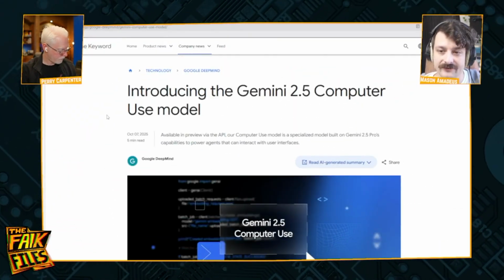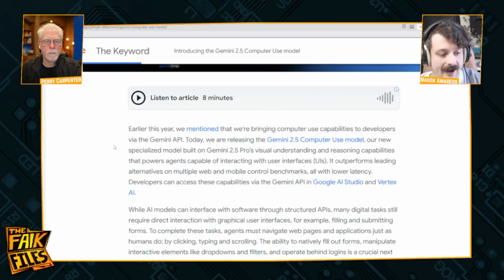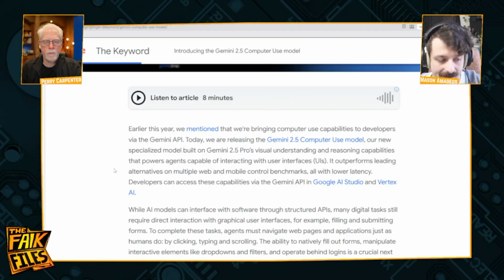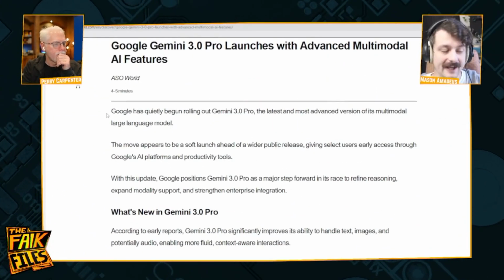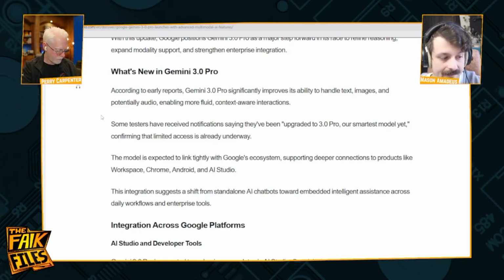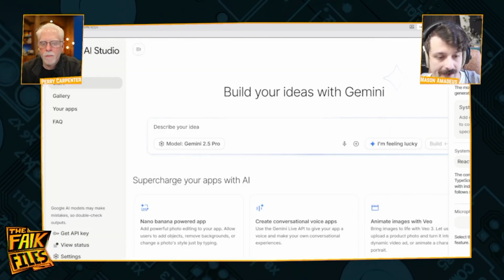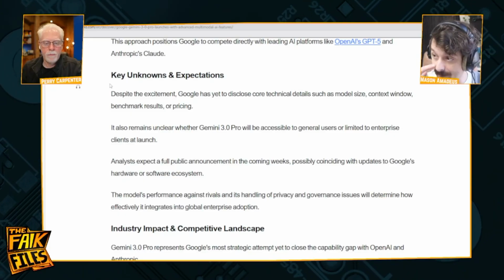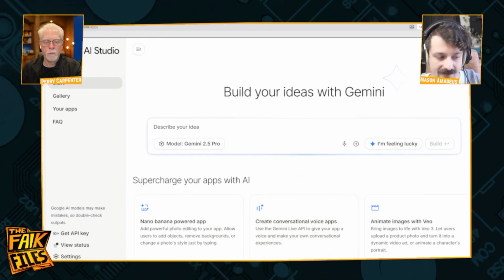Google is Rolling Out New Gemini 3.0 + Tools | FAIKfiles Podcast 46.1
&& INFO AND CONTACTS &&
Prefer to listen to your podcasts? If so, you're in luck. The audio version of our show is distributed by N2K and is available everywhere you get your podcasts. Just search for "The FAIK Files" in your favorite podcast app.

The FAIK Files is an offshoot project from Perry Carpenter's most recent book, FAIK: A Practical Guide to Living in a World of Deepfakes, Disinformation, and AI-Generated Deceptions.